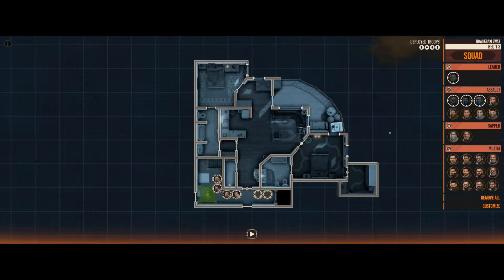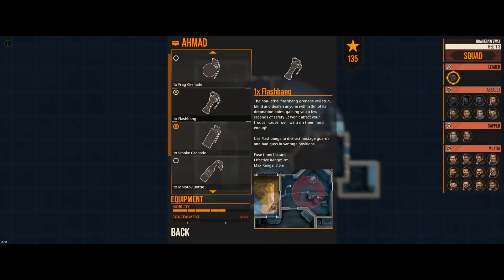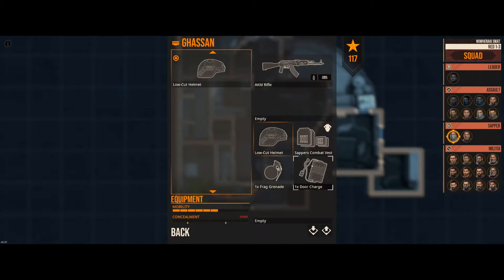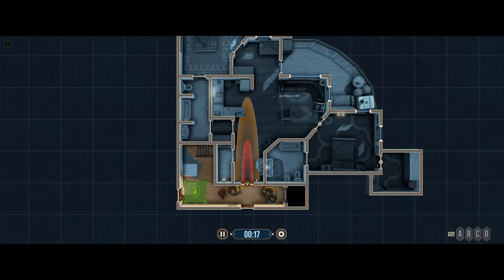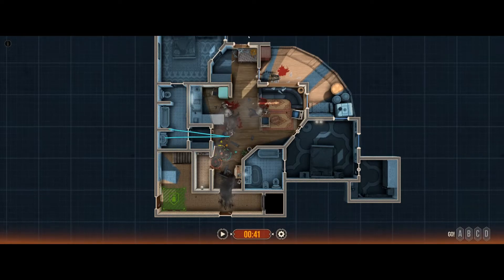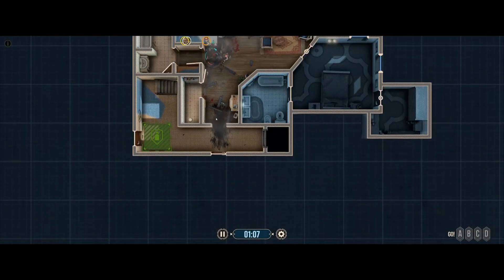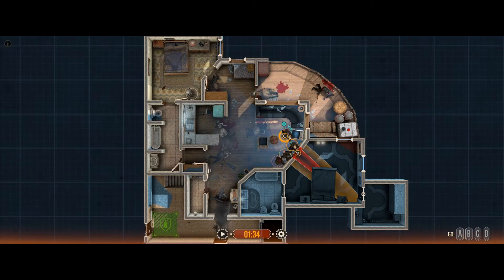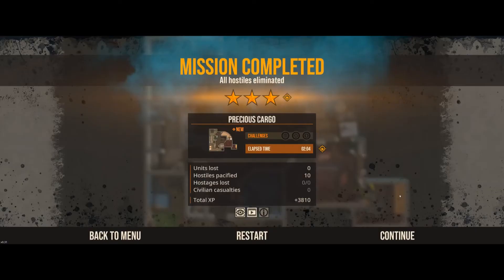Door Kickers 2: SWATs Here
New update adds in a Middle-Eastern SWAT team. Adds new weapons, types of operators, ballistic shields, as well as 3 new maps. We take a look at in this play through.
Intro- 0:00
Mission Start- 6:15
Replay- 15:11